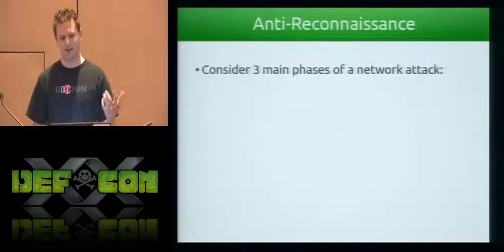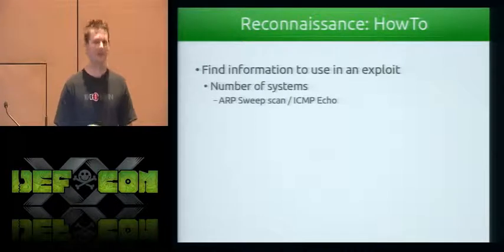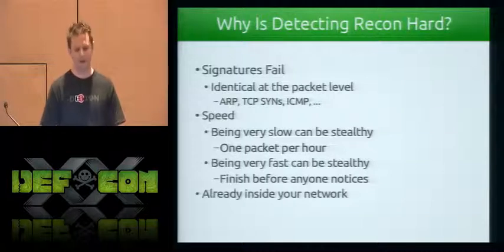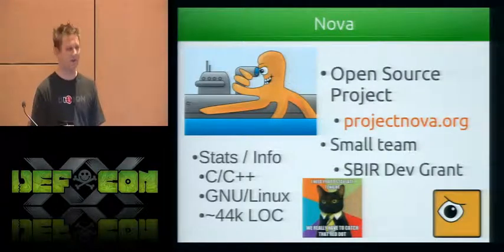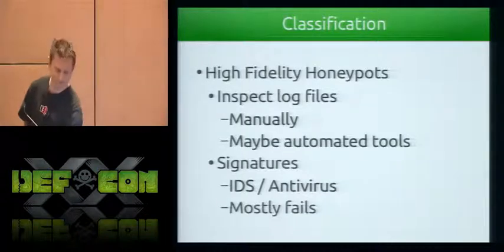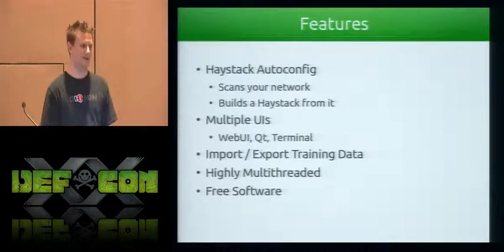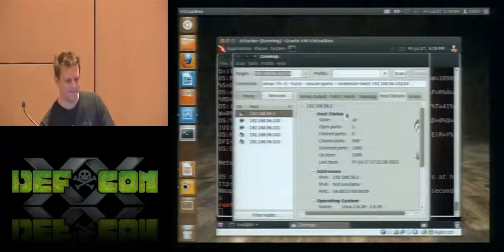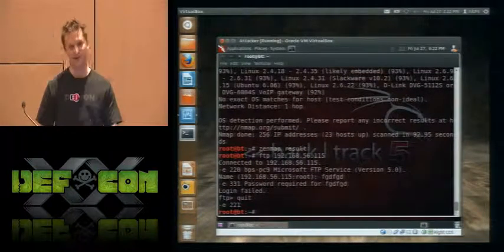DEF CON 20 - Network Anti-Reconnaissance Messing with Nmap Dan AltF4 Petro